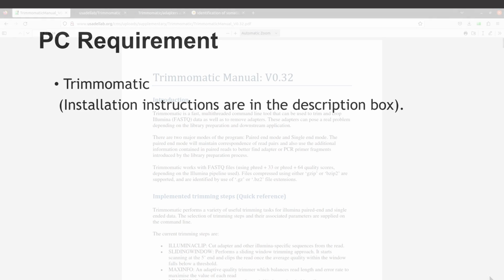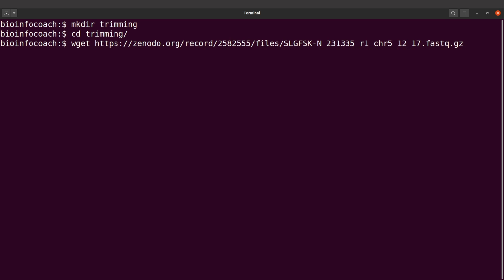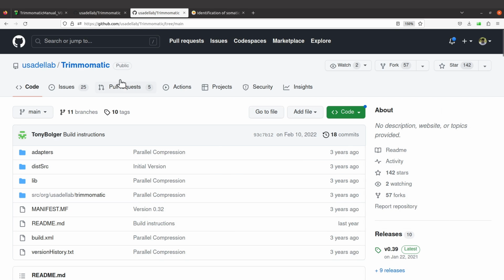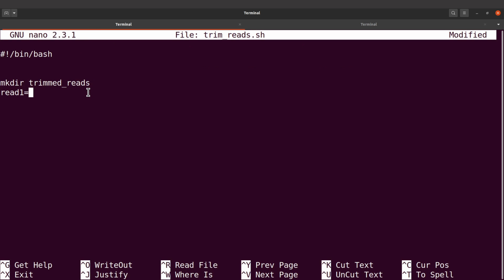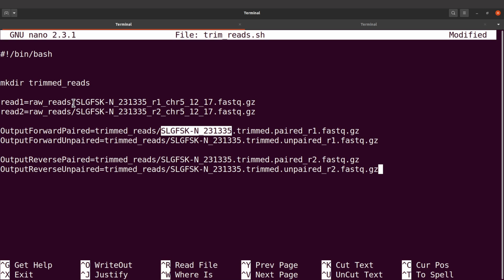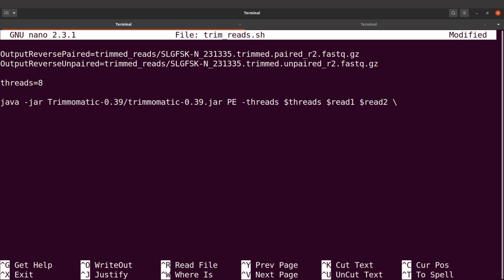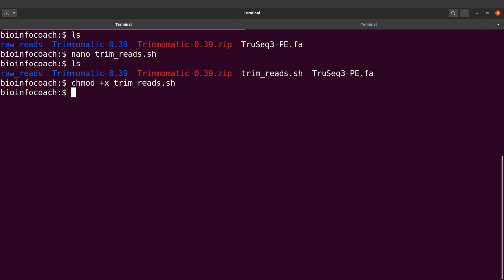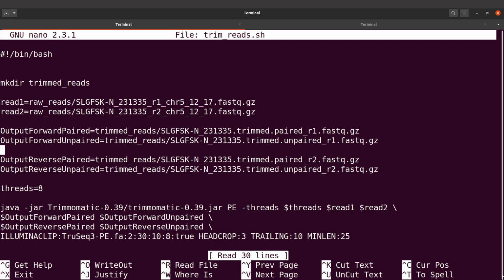Paired-End Read Trimming with Trimmomatic | Paired End Reads | Single Sample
Trimming and Quality control of sequence raw fastg reads.

How to Install Trimmomatic
  Install using the jar file
  Install using conda/mamba/micromamba

00:00 Intro
00:09-pc requirement
syntax
04:56 create a directory and cd into it
05:09 Download fastq files
06:20 Download the sequence adapter
09:35 How to Install Trimmomatic  Extract
13:12 Run Trimmomatic Command

bioinformatics tutorial
bioinformatics course
Bioinformatics Project